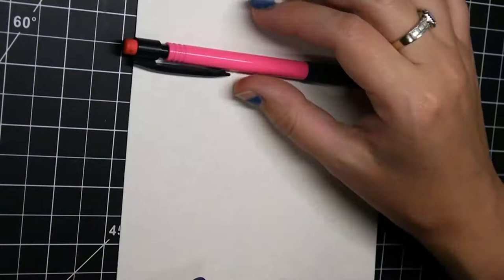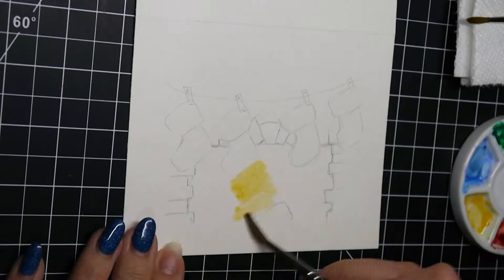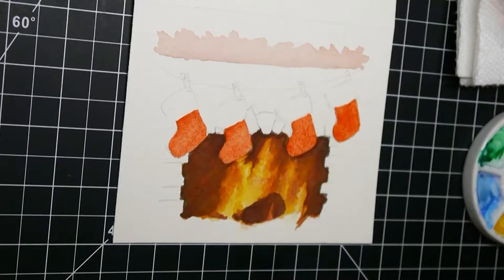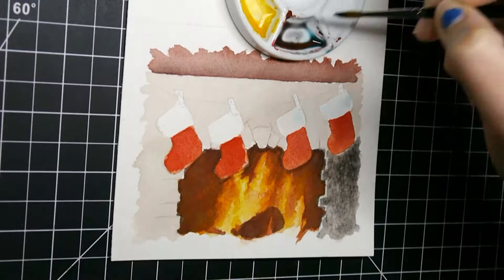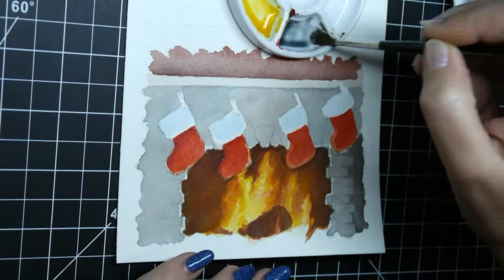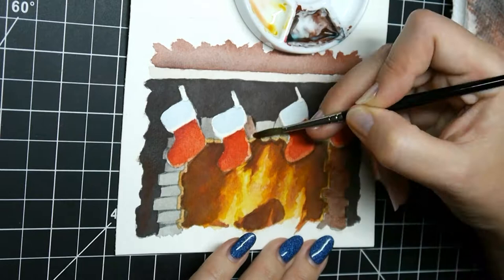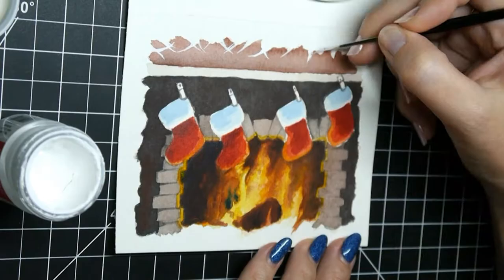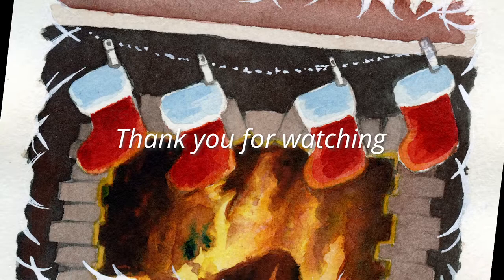Handpainted Christmas Card - Christmas Stockings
The third of 3 hand-painted Xmas cards for the 2018 season. Because leaves on a snowy background was too easy.

Art Supplies:

5.5"x8.5" Strathmore 400 Series Cold Press Watercolor Paper
Holbein Watercolors